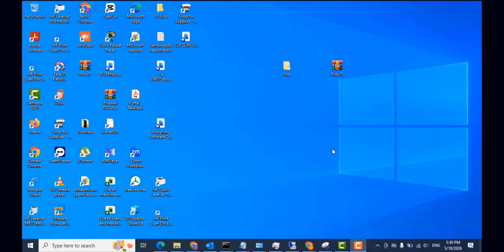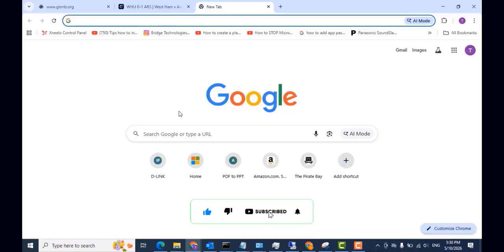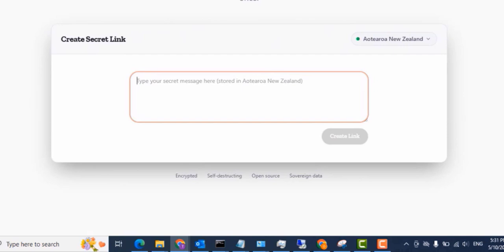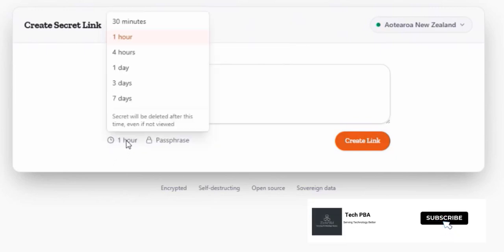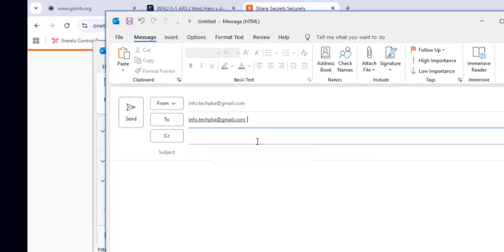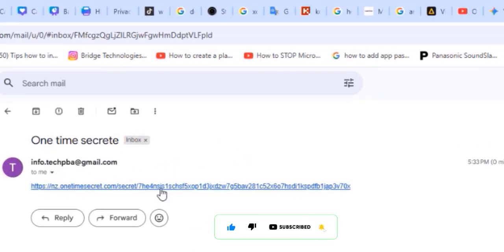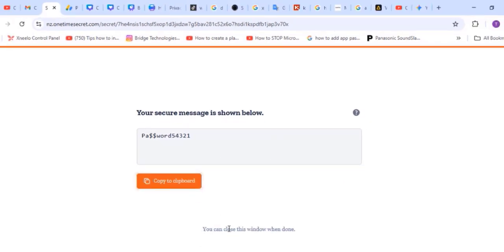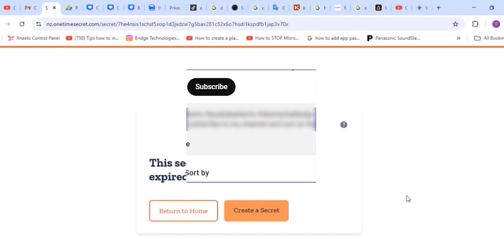Share a Password, Private Notes and Other Sensitive Information with One Time Secret for FREE!!!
How to Increase the Size of a Volume or Partition with EaseUS Partition Master on Windows 11
Email Hack: Send Multiple Files as One. Send Multiple Files and Folders as ONE Easy Email Attachment